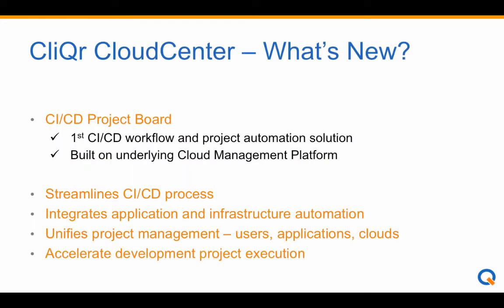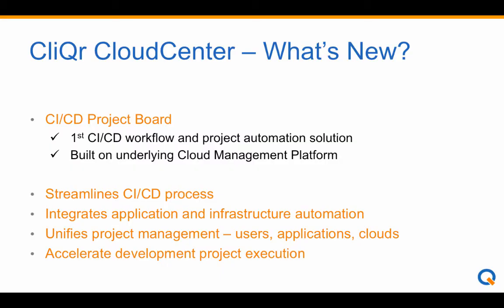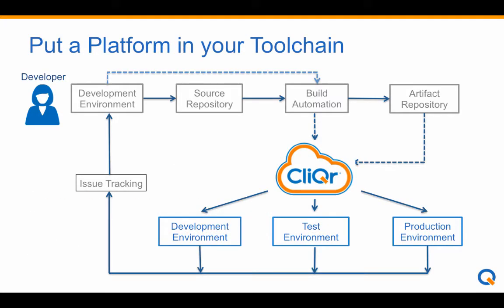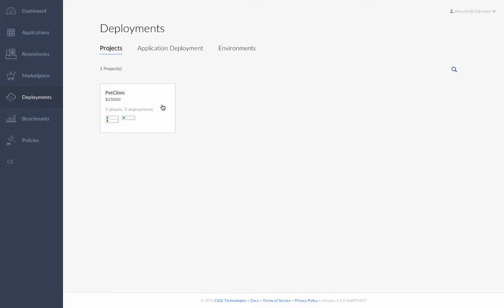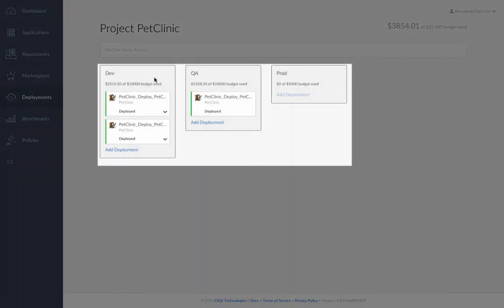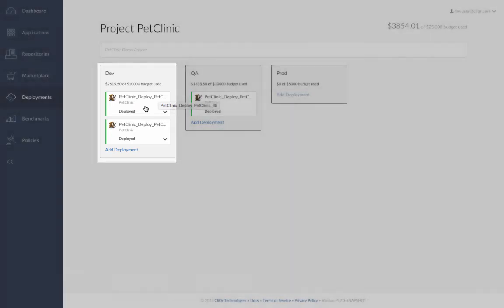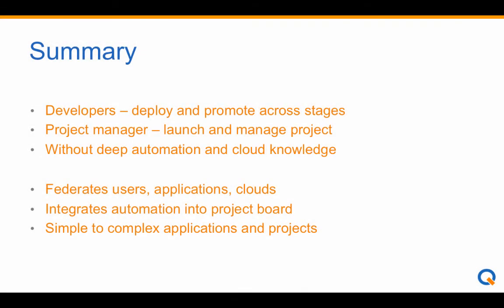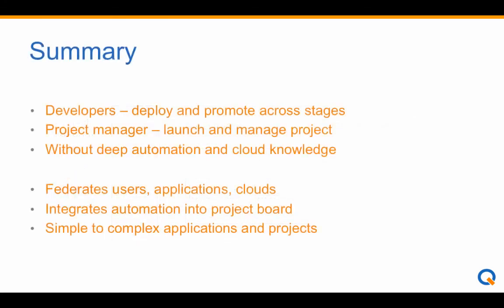CI/CD Project Board, Part 1 Developer